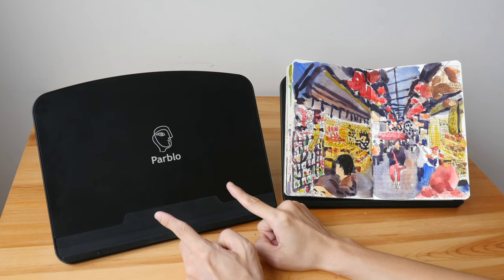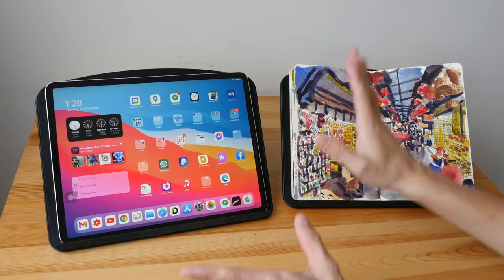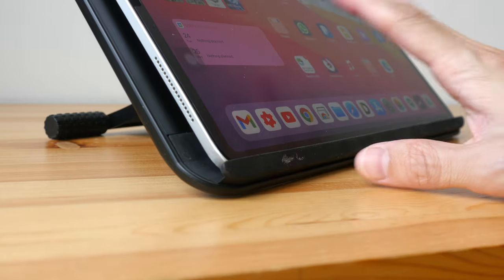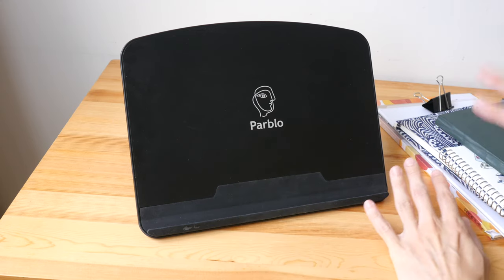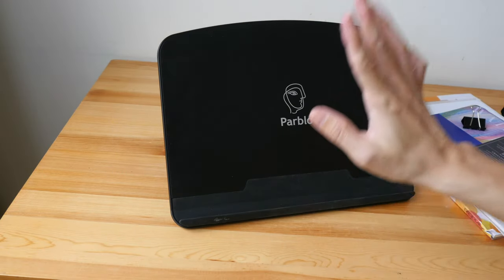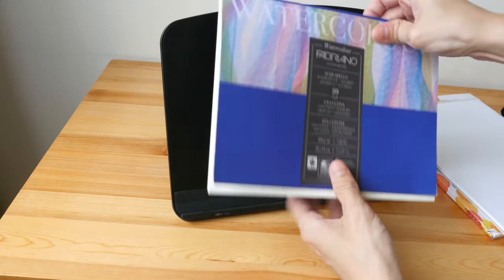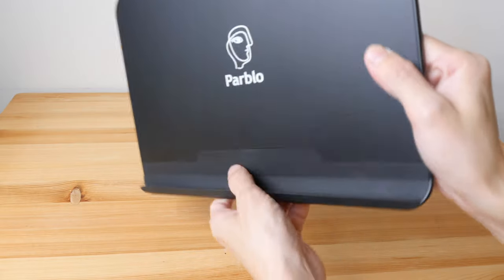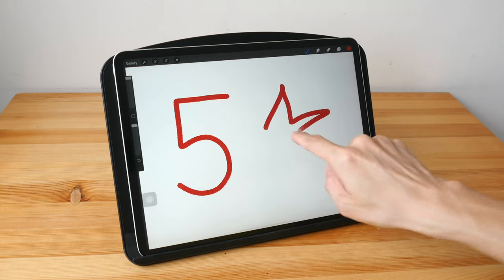Parblo PR100: Best tablet stand that doubles as an easel